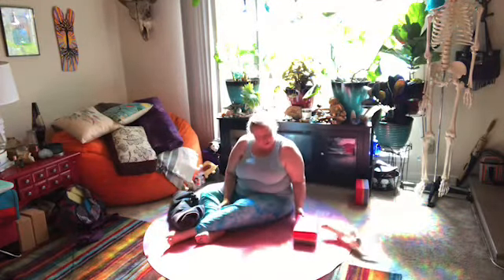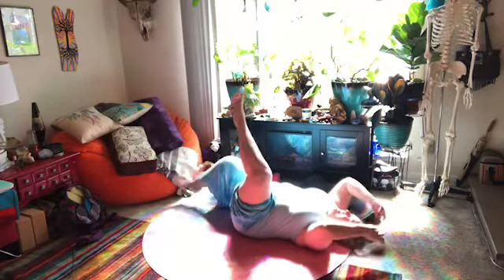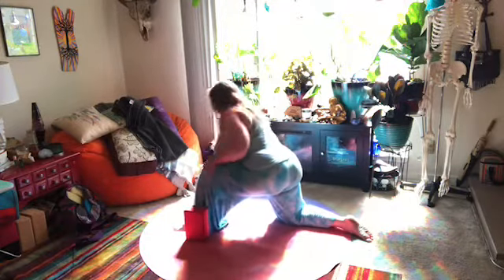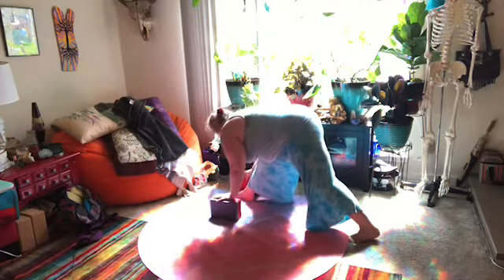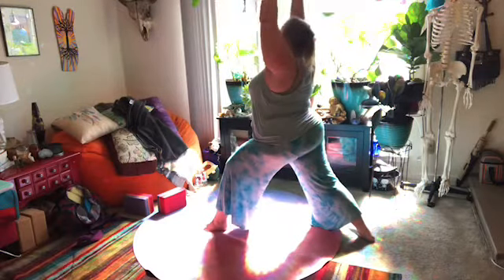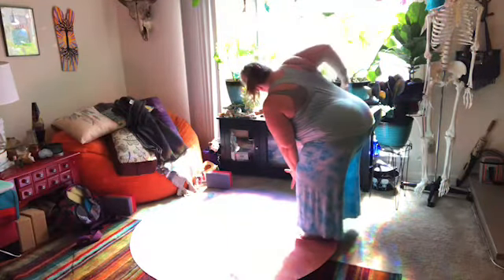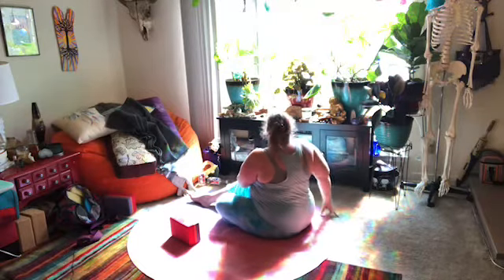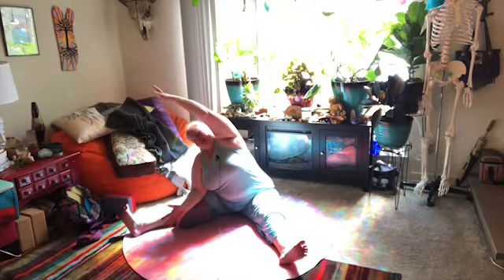Earth Day Vinyasa Yoga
A 60 minute class of slow flow goodness.

As always, please rely on your healthcare professionals before beginning this or any physical activity.  I am a barefoot tree hugging hippie and should not be used as a source of medical advice. I went to art school for crying out loud. Also, don’t do poses that cause pain. That is counterproductive. Please modify all my classes to suit your body. Namaste Ooohhhmmmies!